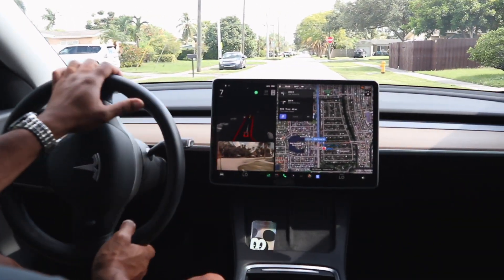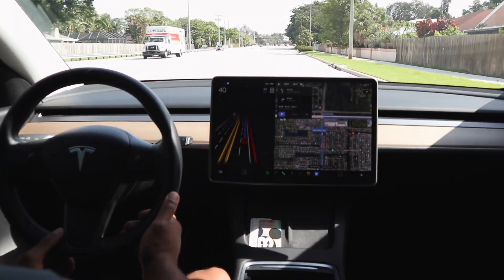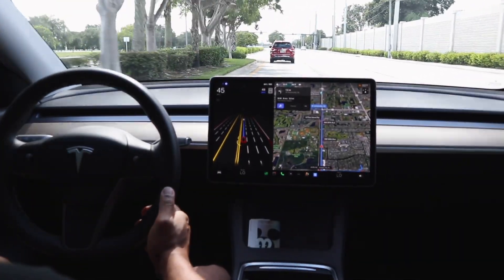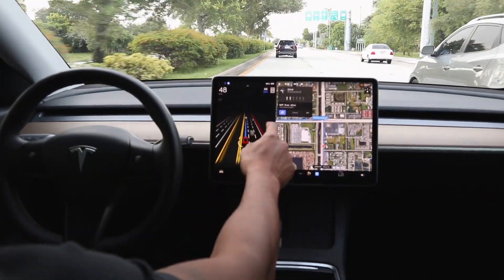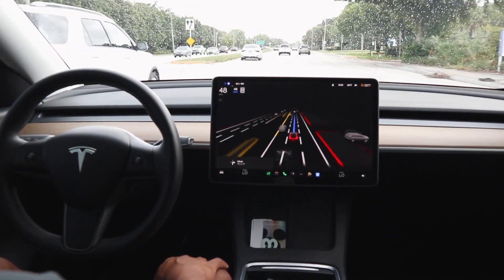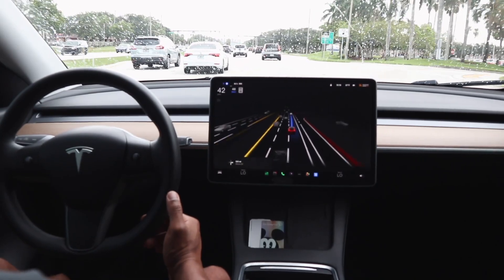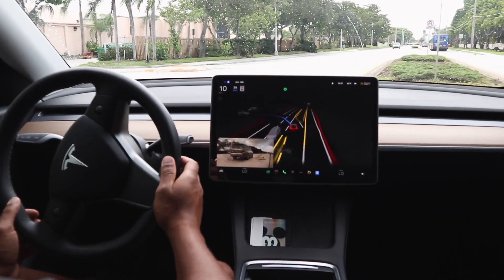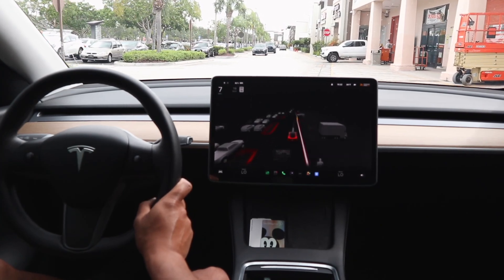Tesla FSD Beta test drivin!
FSD Beta test drive from my neighborhood in South Florida to the Home Depot. Current build: 10.12.2 in anticipation for 10.13. One disengagement and some intervention, so I would say that this drive was just okay. Gave a shoutout to  @ChuckCook in my video. He's up in North Florida doing some amazing work putting FSD Beta through its paces with unprotected left turns.